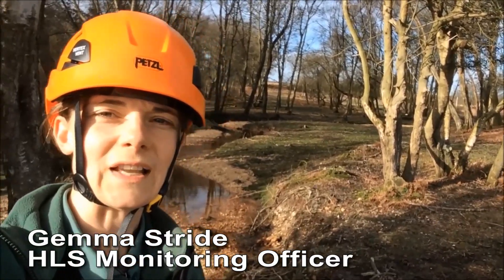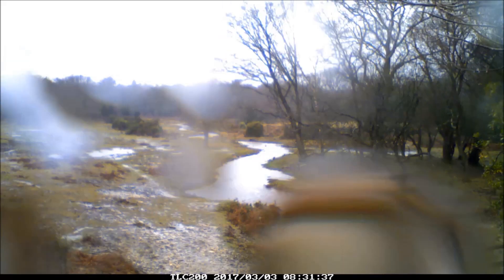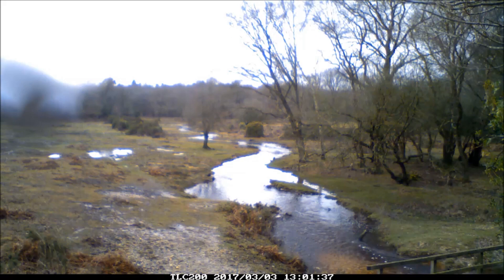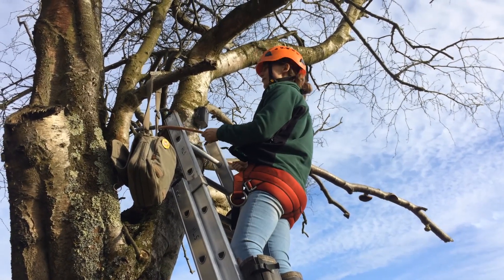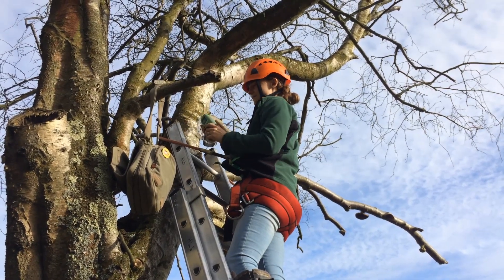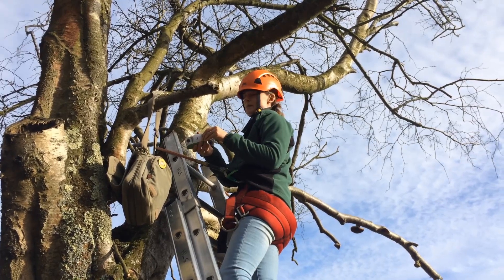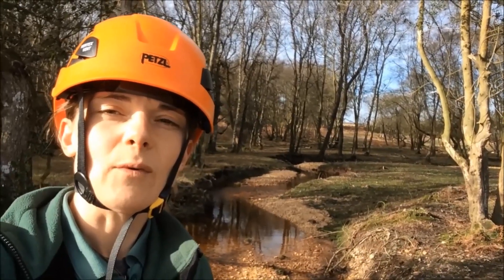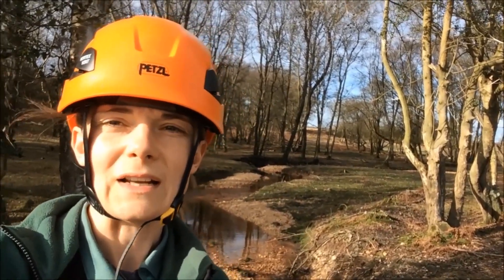Vlog: Monitoring the New Forest's wetlands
The New Forest HLS scheme is restoring miles of artificially straightened streams to their natural meanders.Here, monitoring officer Gemma tells you how we ensure these restorations are having the desired effect.